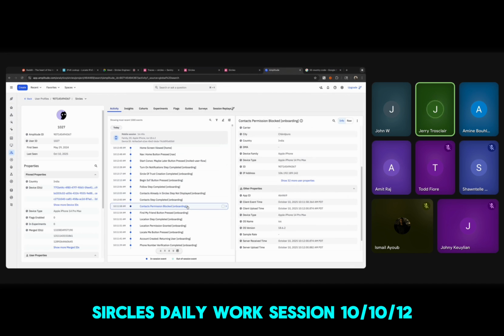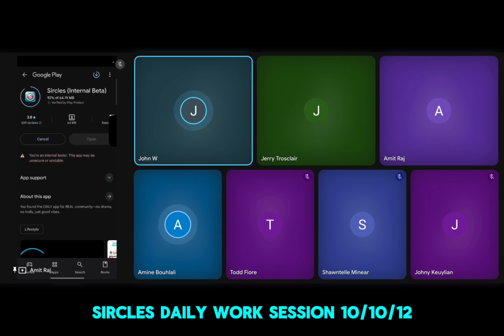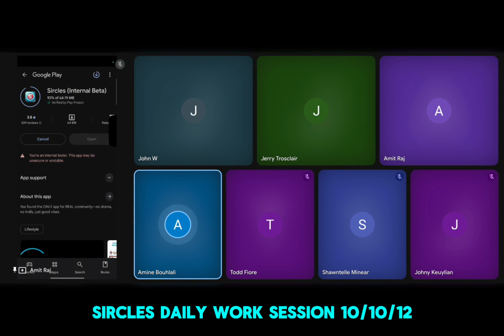Sircles Work Session October 10, 2025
•  Deep Link Verification and Notification Testing
• The team reviewed continued testing on deep links triggered from notifications.
• Ismail confirmed proper navigation flow to the intended chat or profile screen.
• QA is expanding tests to include multiple notification types and app states.
•  Chat Navigation and Duplication Fixes
• Jerry detailed improvements to chat routing logic to eliminate duplicate chat instances.
• QA confirmed no duplication under rapid switching between group and private chats.
• Additional monitoring will verify stability during concurrent message updates.
•  Map Performance and Memory Optimization
• Amine discussed refinements to the map’s caching system.
• Early results show smoother transitions and improved marker loading speeds.
• QA will continue stress testing on devices with lower memory capacity.
•  Media Upload Experience
• Amine finalized the latest version of asynchronous upload improvements.
• QA reported significant progress in stability during multiple file uploads.
• Remaining tasks include polishing upload progress indicators and error messaging.
•  Reward Store and Checkout Enhancements
• Amit shared updates to the reward store flow, focusing on smoother checkout handling.
• QA verified successful redemption and improved responsiveness on mobile devices.
• The feature is ready for inclusion in the next release build.
•  Authentication and Session Handling
• The team validated new session management logic for better reliability.
• Token refresh is performing consistently without unexpected logouts.
• QA will perform endurance testing to ensure stability over extended usage periods.
•  Build Preparation and QA Planning
• The upcoming QA build will include confirmed fixes for deep links, chat duplication, and upload improvements.
• Regression testing is scheduled to begin immediately after build release.
• The target remains to finalize the release candidate by the end of the week.